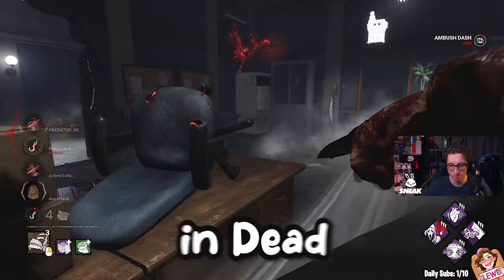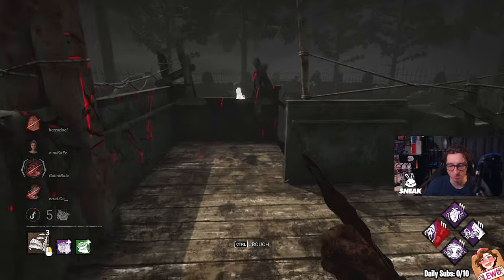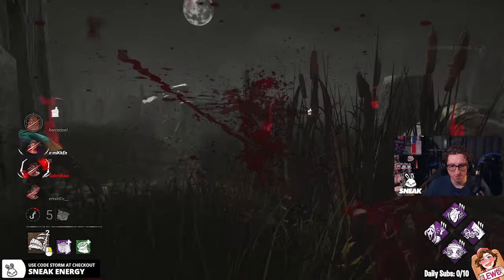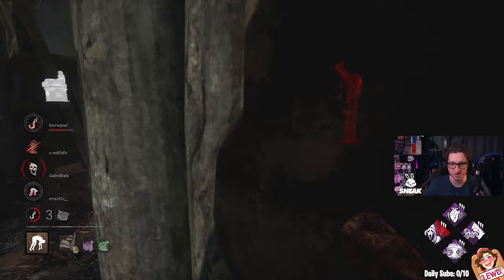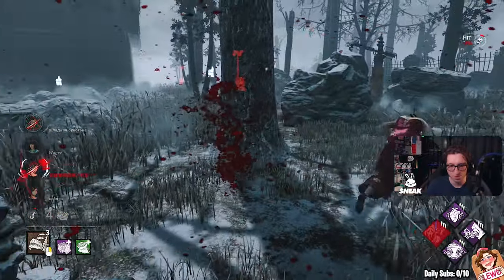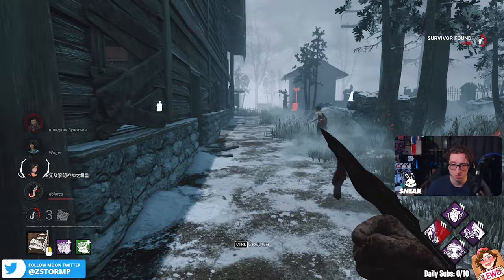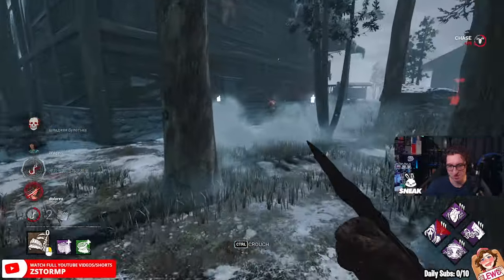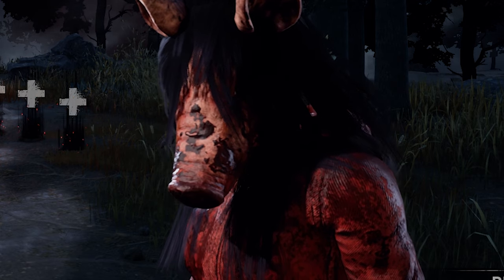Sensory Overload Pig Build Wins Every Match!! | Dead By Daylight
Are you tired of losing survivors in Dead by Daylight? Well, get ready to enhance your senses like never before! I'm Storm and in today's video, we're showcasing the ultimate sensory overload pig build that will have you tracking down survivors with ease. From Triple toolboxes on Swamp to Mount Ormond Resort with multiple headpops, we're taking on the challenge with our killer setup!

The Build:
Perks: Monitor And Abuse, Stridor, I'm all Ears, and Distressing
Addons: Crate Of Gears and Bag Gears

More about Dead By Daylight:

Heroes of Speed: JOHAN GLÖSSNER